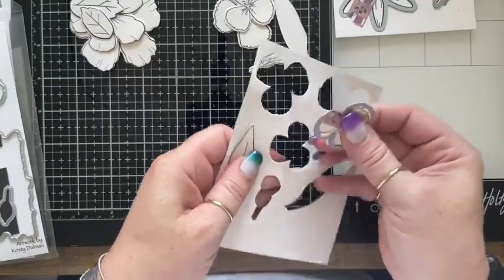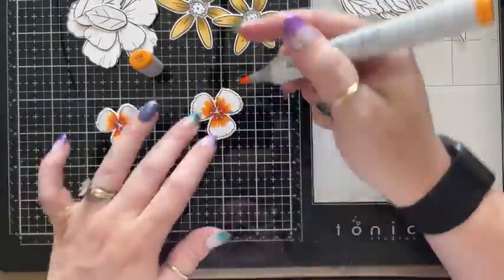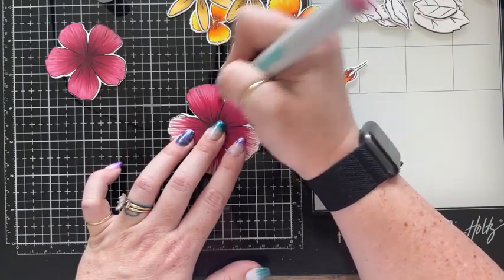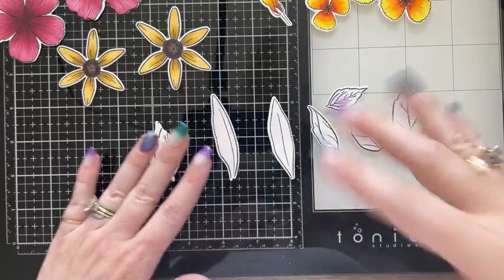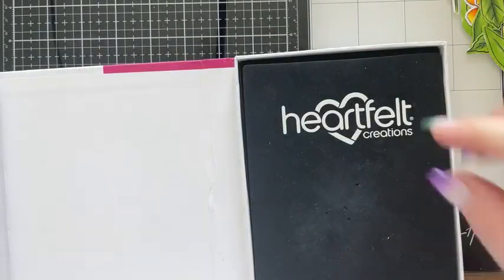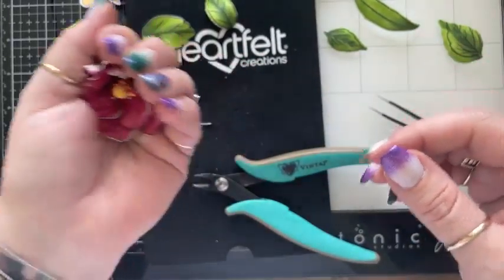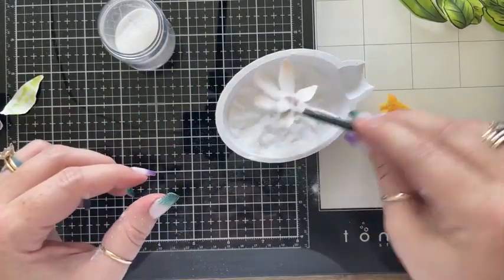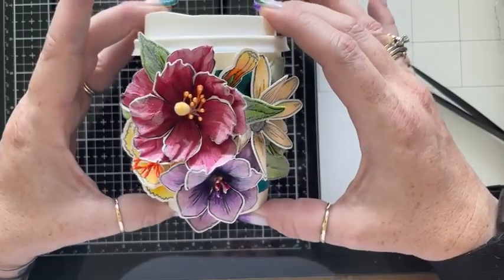3D flower coffee cup project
Happy saturday my Sweeties! Hang out with Jammie while she puts together some of the 3D flowers and creates a cool project with them!
Copic colors used:
YR18, YR16, Y38, Y18, Y04, R89, R39, R56, R37, RV34, E79, E77, E74, G85, YG67, YG25, T28, Y26, Y21